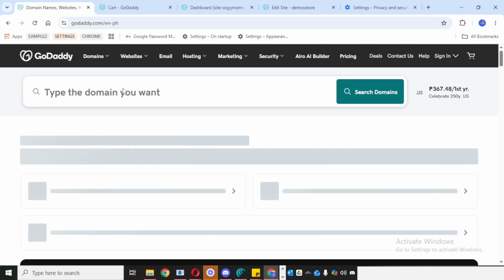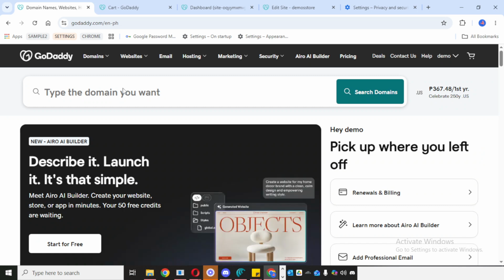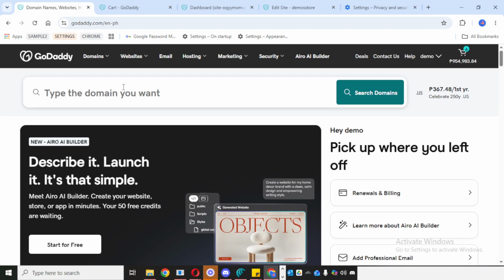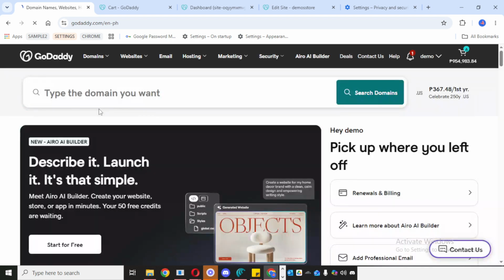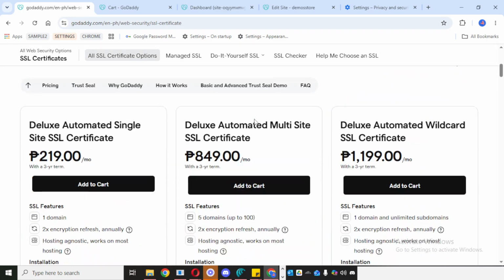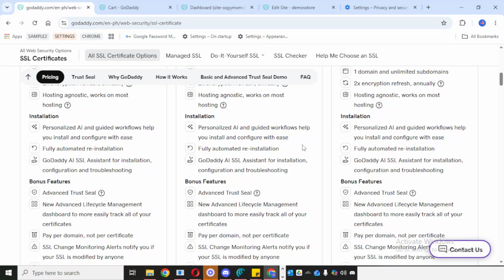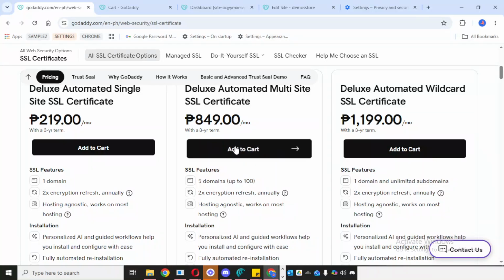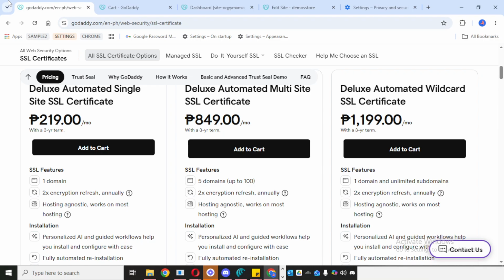How to install SSL certificate GoDaddy (full guide 2026)